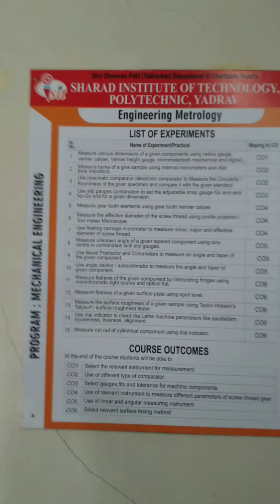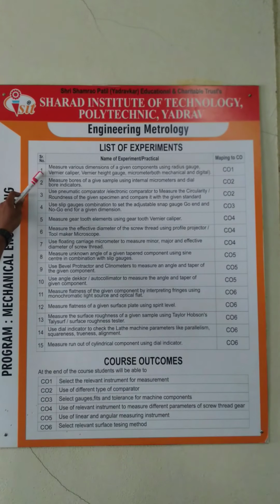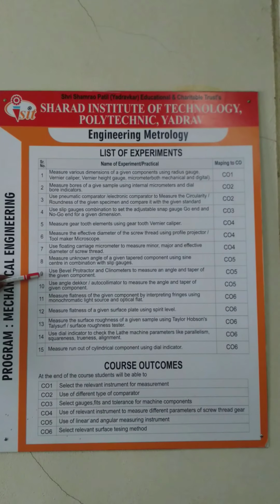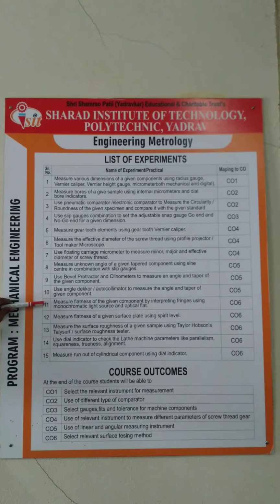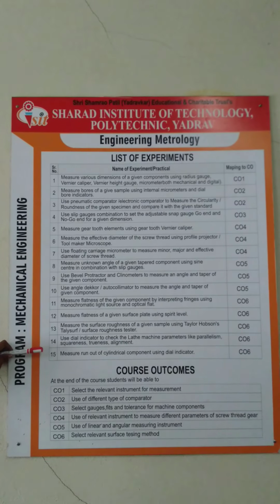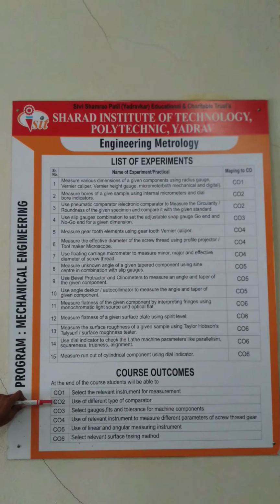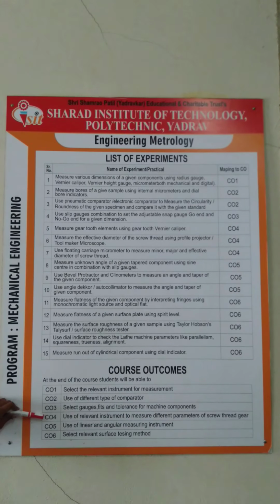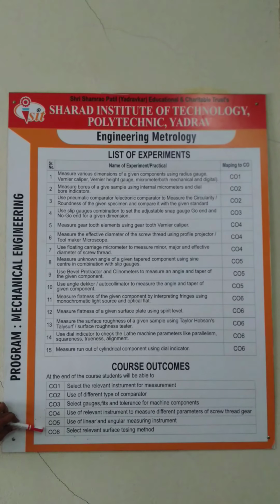Practical-Engineering Metrology Introduction to EME Laboratory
Instruments used to measure different parameters of industrial components